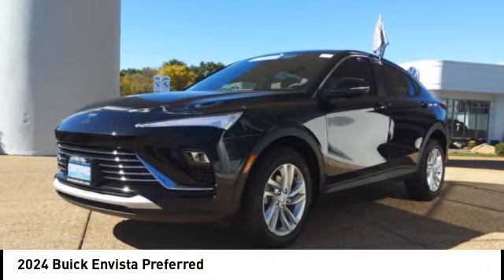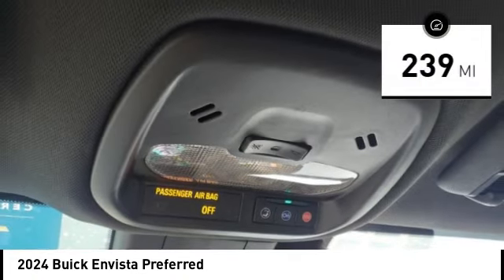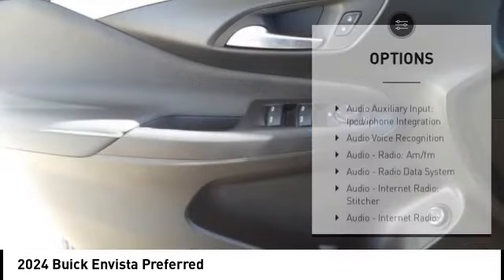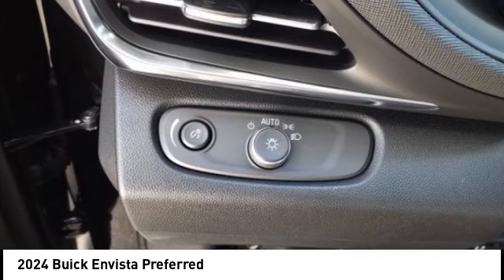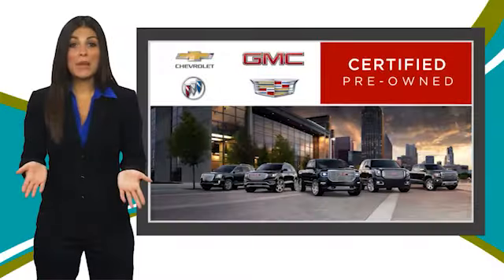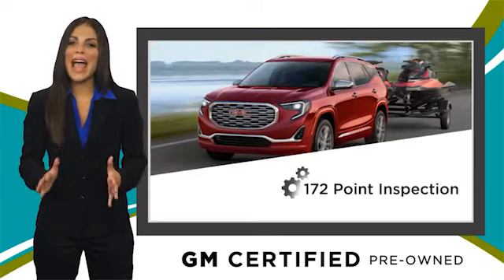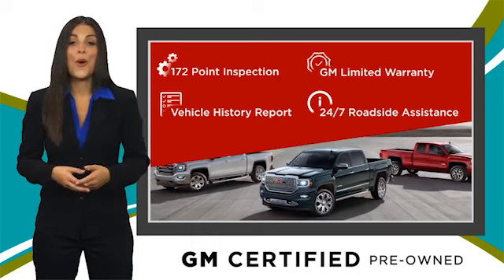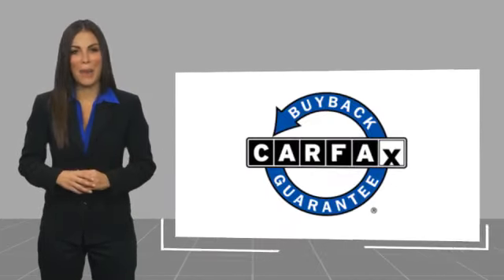2024 Buick Envista BC11173A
2024 Buick Envista Preferred

Recent Arrival! Clean CARFAX One Owner Preferred LOCAL TRADE, BLUETOOTH/HANDS-FREE, BACK UP CAMERA, REMOTE START, HEATED SEATS, PUSH BUTTON START, REMOTE KEYLESS ENTRY, FREE DELIVERY ANYWHERE WITHIN 250 MILES!, BACHRODT BEST LIFETIME, EASY FINANCING, FULLY SERVICED, SHOP FROM HOME, GM CERTIFIED, 2 USB Ports (1 Type-A, 1 Type-C), 2-Way Power Driver Lumbar Control, 4-Way Manual Passenger Seat Adjuster, 8-Way Power Driver Seat Adjuster, Auto High-beam Headlights, Automatic temperature control, Cloth w/Leatherette Seat Trim, Convenience I Package, Convenience II Package, Cruise Control, Delay-off headlights, Exterior Parking Camera Rear, Flat-Bottom Wrapped Steering Wheel, Front Doors Keyless Open, Front Intermittent Rainsense Wipers, Heated door mirrors, Heated Driver & Front Passenger Seats, Heated Steering Wheel, Leather Shift Knob, Leather steering wheel, Power door mirrors, Power Liftgate, Preferred Equipment Group G02, Premium 6-Speaker Audio System Feature, Radio: AM/FM Stereo Audio System, Remote Vehicle Starter System, SiriusXM, Split folding rear seat, Telescoping steering wheel, Turn signal indicator mirrors, Wheels: 17 Bright Silver Painted Aluminum, Wireless Apple CarPlay/Wireless Android Auto, Wireless Charging.